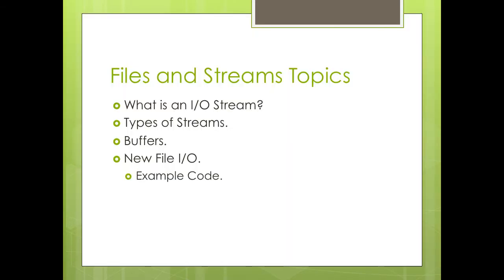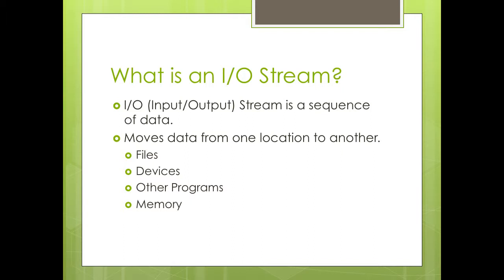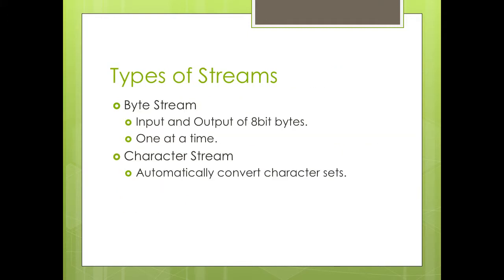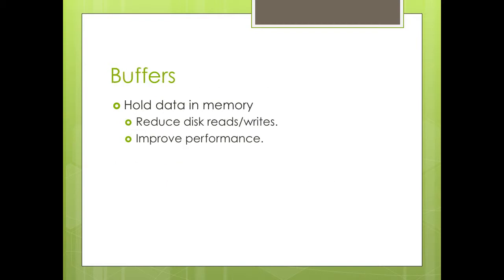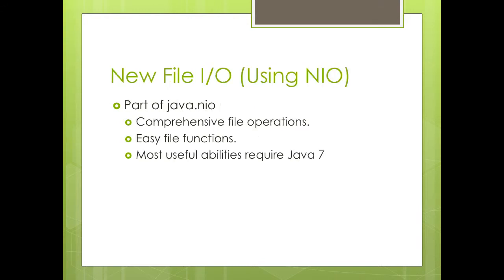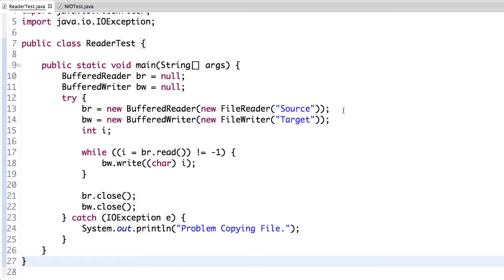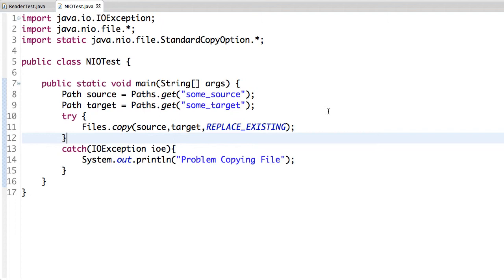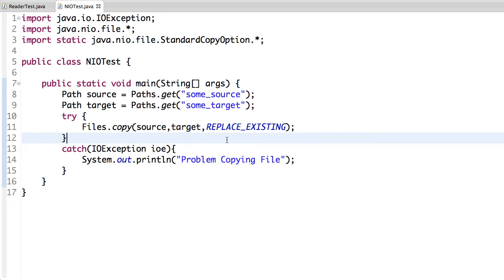CSC-251 Video 4 - Files and Streams